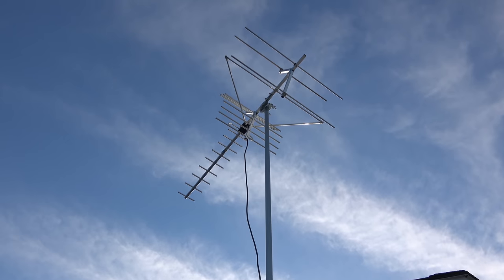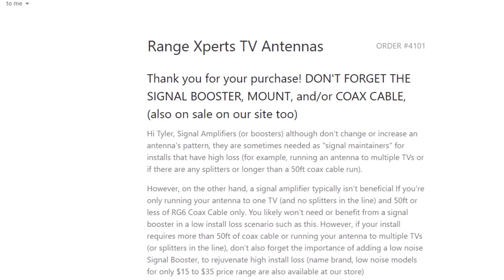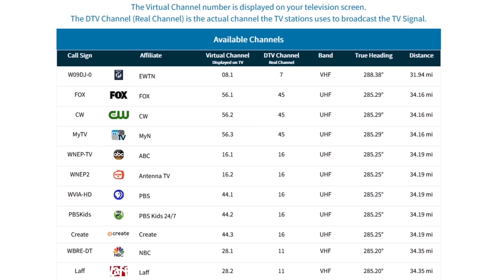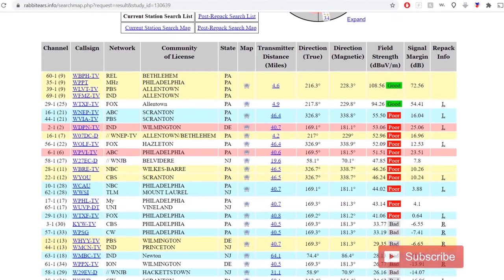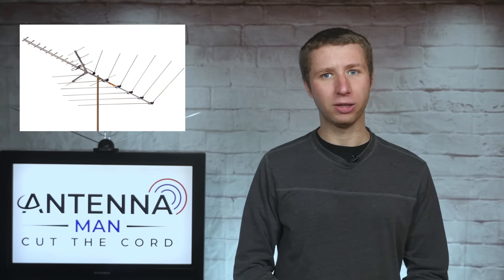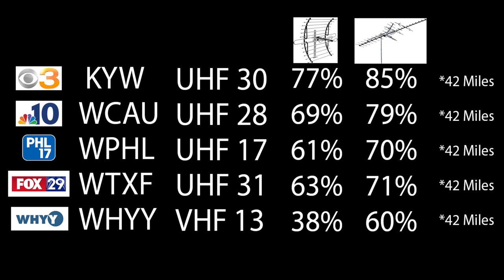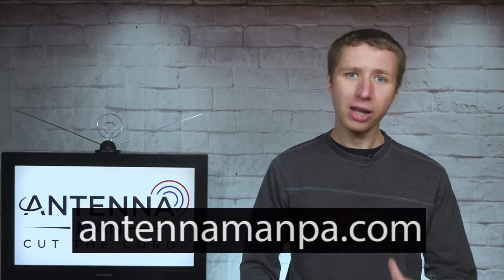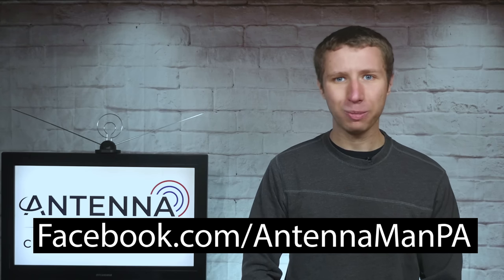Range Xperts Long Range Outdoor VHF/UHF Antenna Review XPS-1500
In this video I review the Range Xperts XPS-1500 "Insane Gain" long range outdoor antenna with VHF kit. It's about half the cost of other long range antennas and claims a 100 mile range. How well does it work?